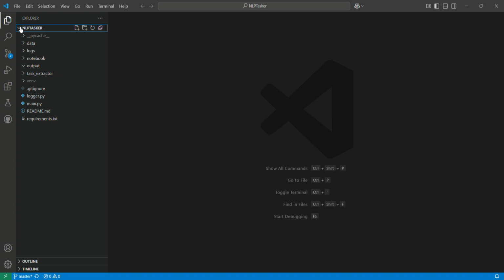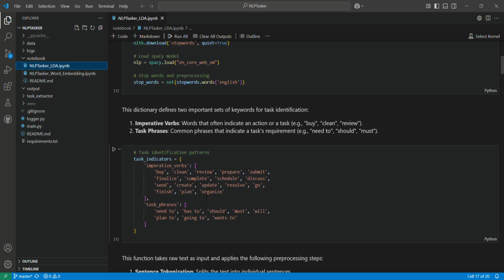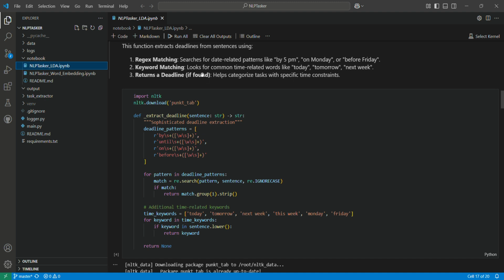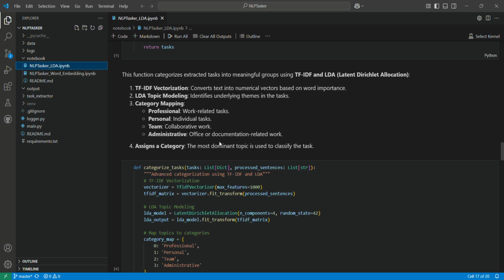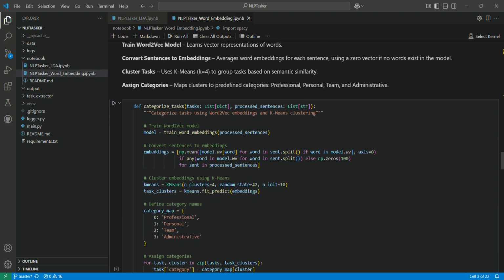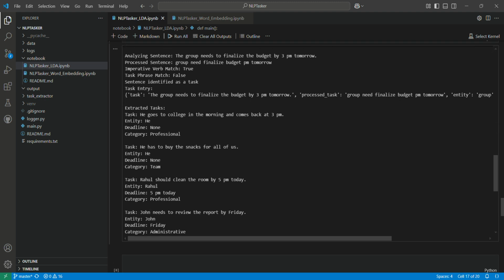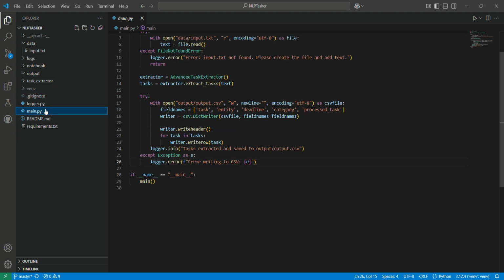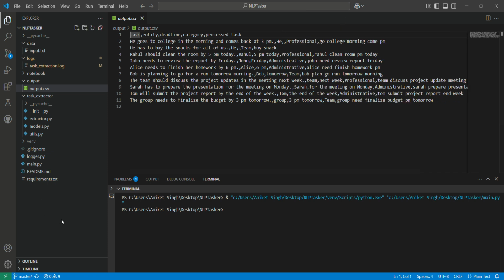NLPTasker - NLP Task Extraction | Project Code Walkthrough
NLPTasker is an NLP-based heuristic pipeline designed to extract and categorize tasks from unstructured text. It identifies actionable items, extracts relevant entities, and determines deadlines when available.

Features
✅ Heuristic-Based Extraction - No pre-annotated datasets required.
✅ Task Identification - Uses POS tagging, named entity recognition (NER), and sentence structure analysis.
✅ Entity Extraction - Identifies responsible persons using NLP models.
✅ Deadline Detection - Extracts time-sensitive information.
✅ Task Categorization - Uses LDA topic modeling to dynamically group tasks.
✅ Logging & Error Handling - Robust logging for debugging.